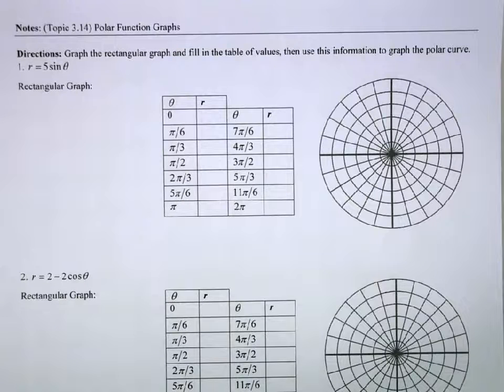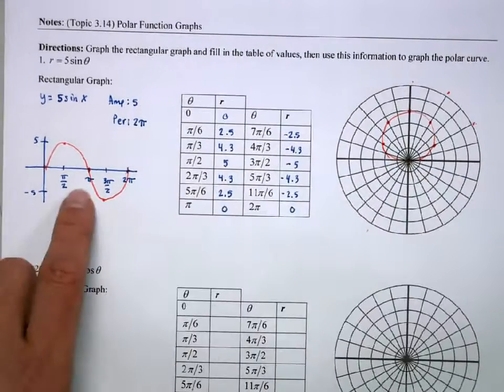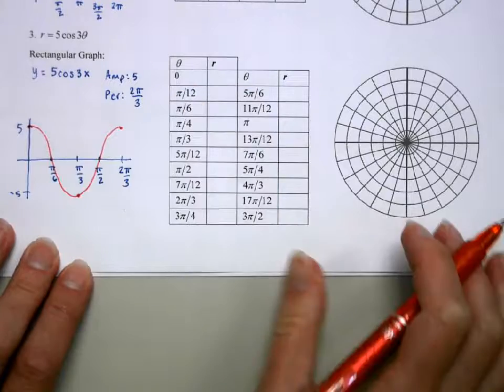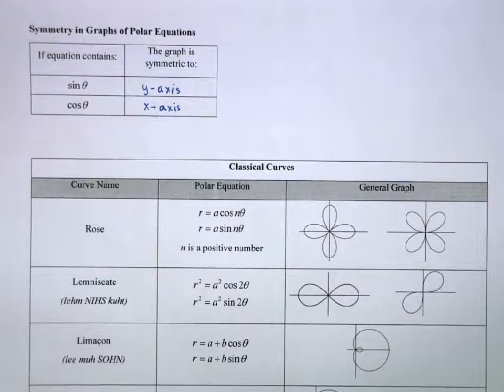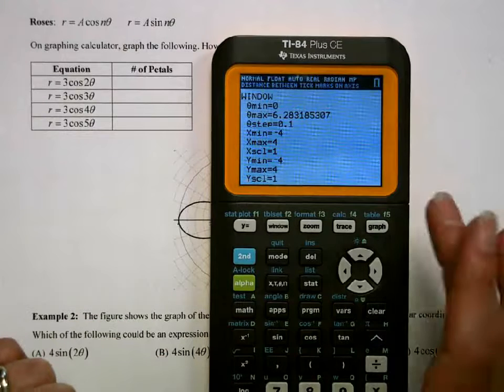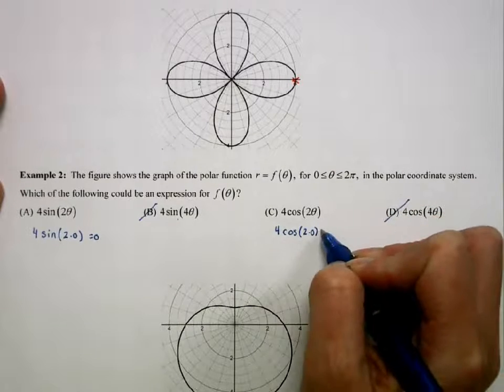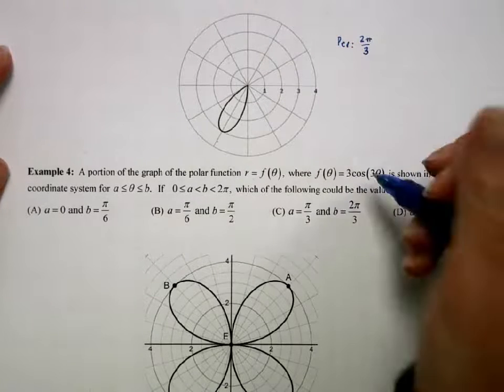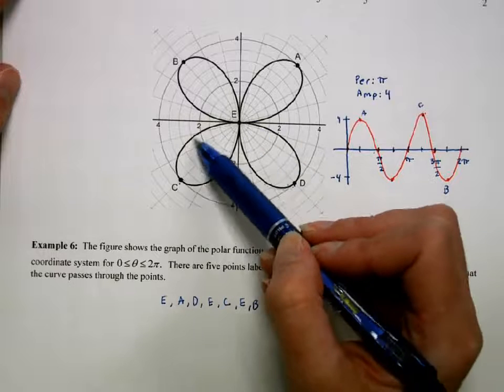AP Precalculus Topic 3.14: Polar Function Graphs